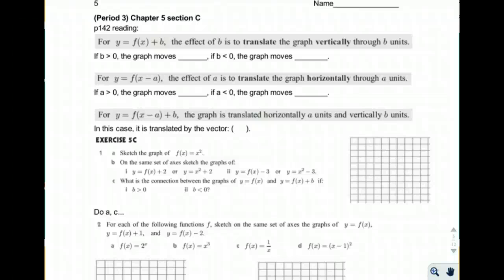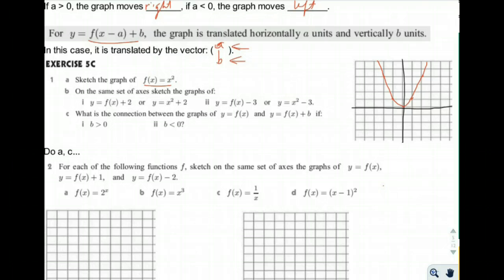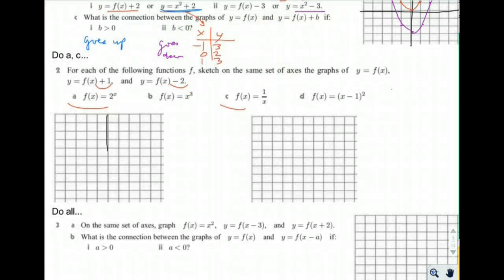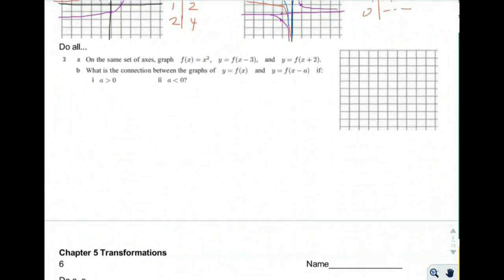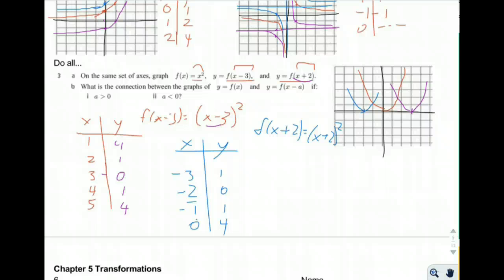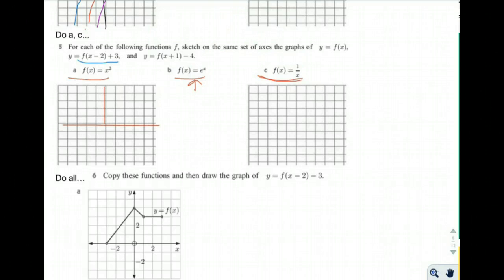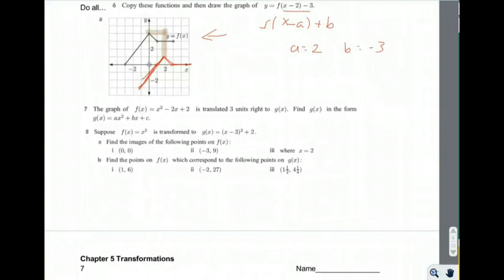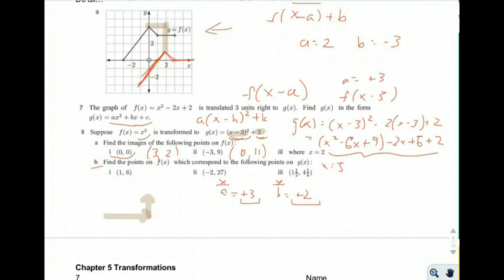old Math SL Transformations p5-6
Math SL Transformations  p5-6